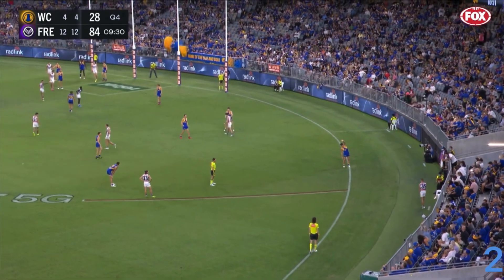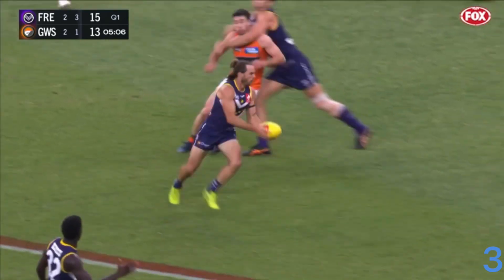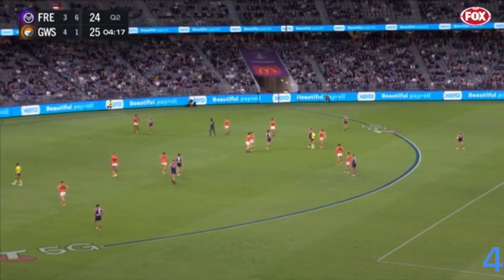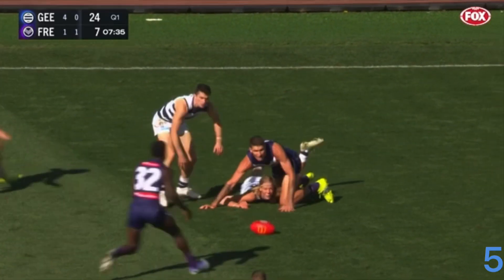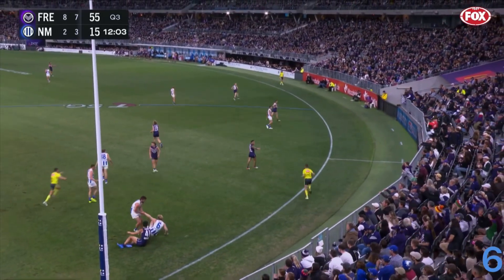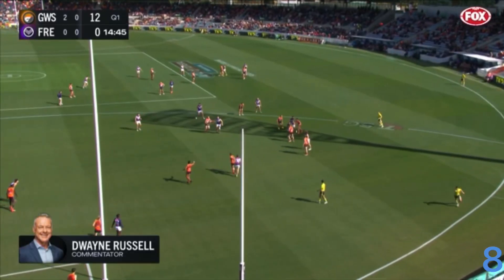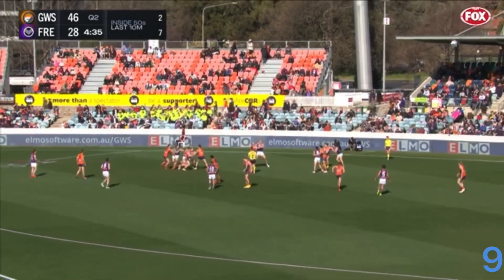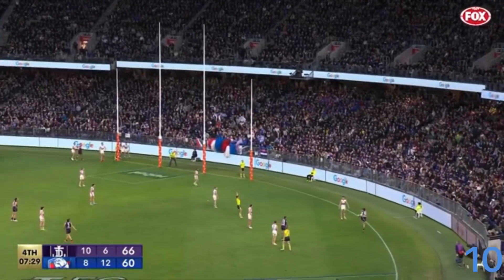Nathan O’Driscoll’s 10 goals in 2022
Fremantle Dockers young gun surely deserving of winning GOTY one day
Which was his best goal from 2022